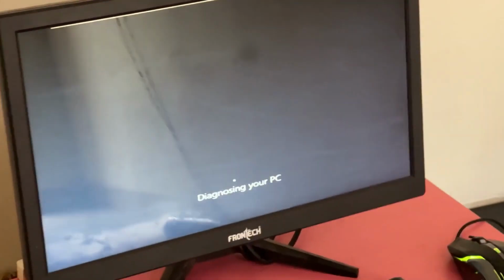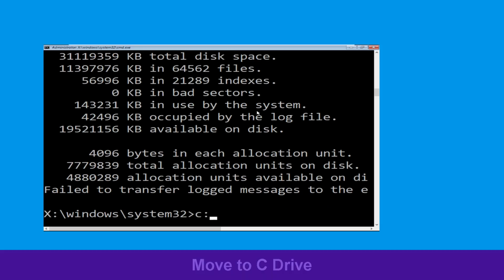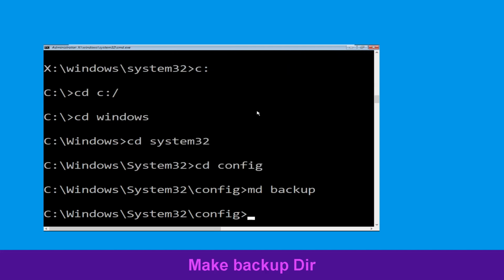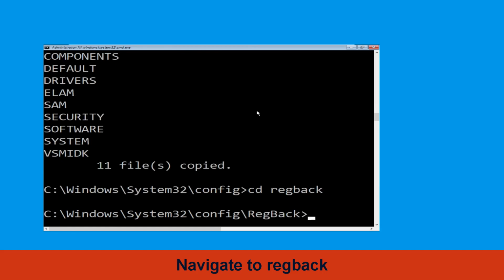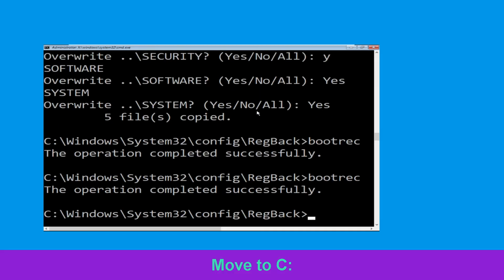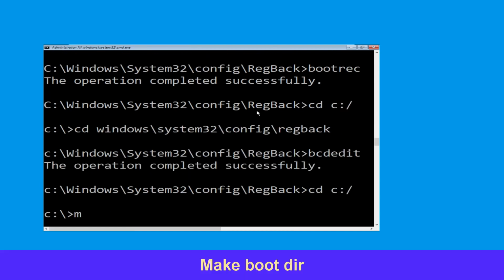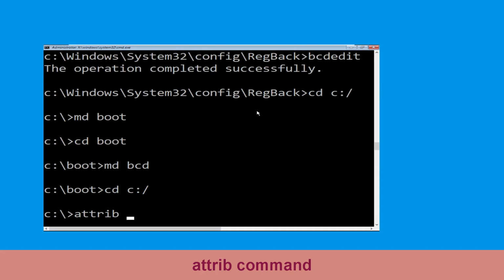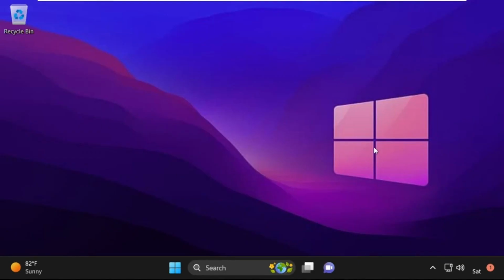0x00000068 FILE_INITIALIZATION_FAILED Windows 10 Blue Screen Error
0x00000068 FILE_INITIALIZATION_FAILED Windows 10 Blue Screen Error

• IRQL_NOT_LESS_OR_EQUAL Error
• BAD_POOL_CALLER Error
0x00000068 FILE_INITIALIZATION_FAILED Windows 10 Blue Screen Error